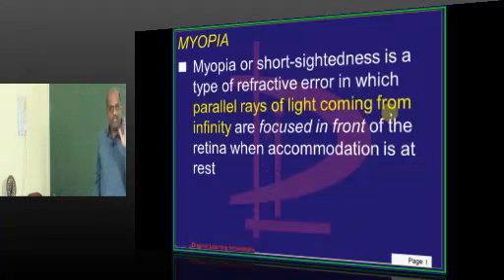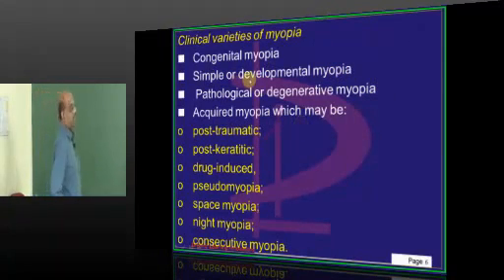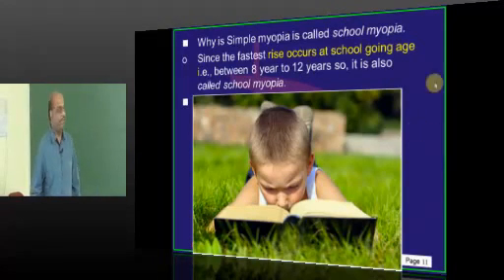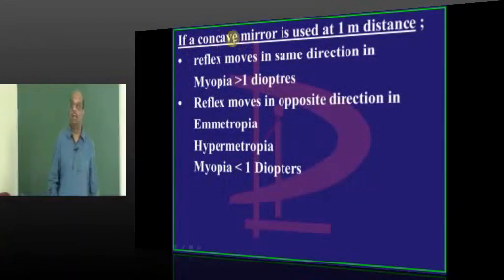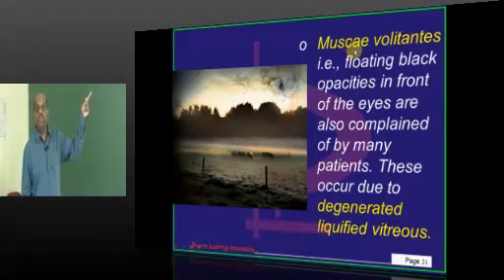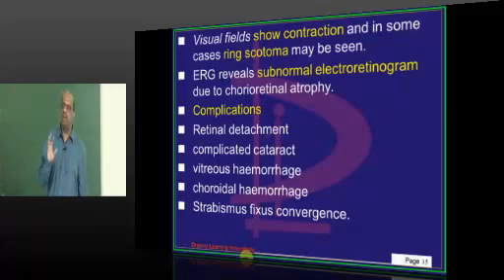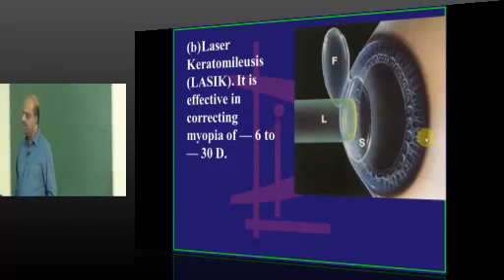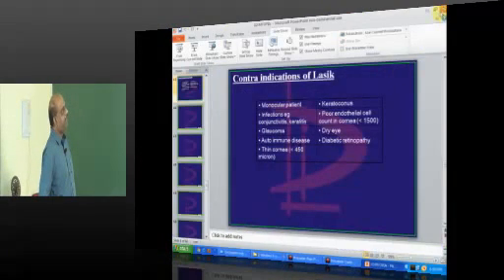NEETPG Coaching Opthalmoogy Live Class Dr. Murali Bharadwaz 15th April 2013 Lec 01